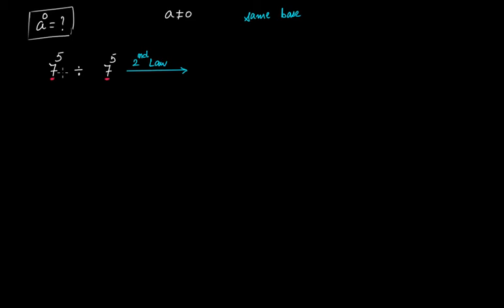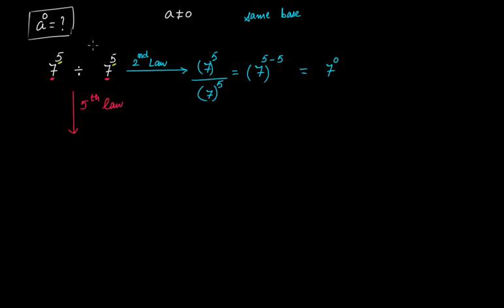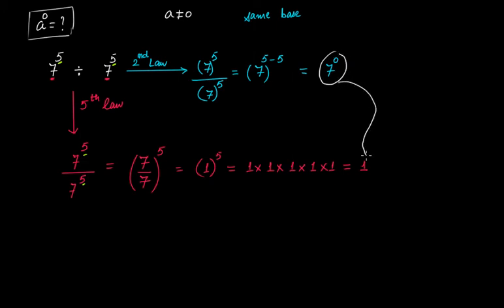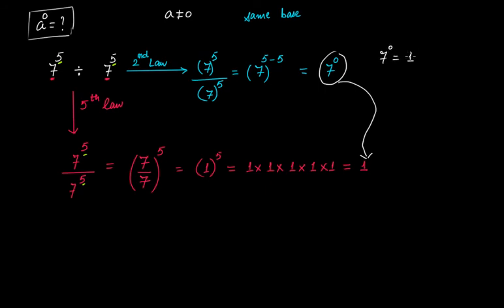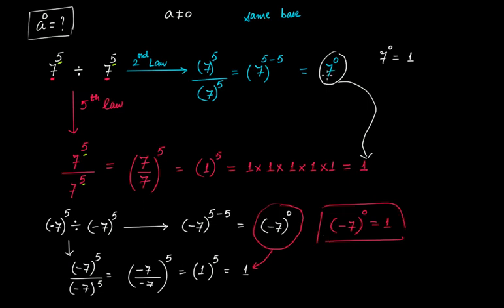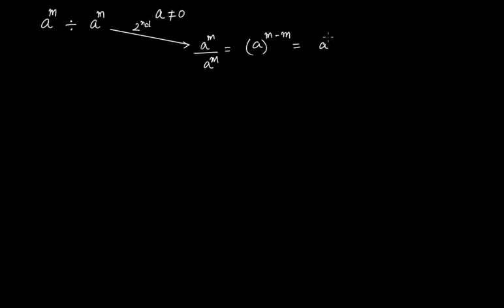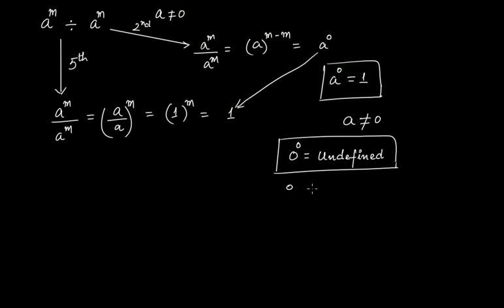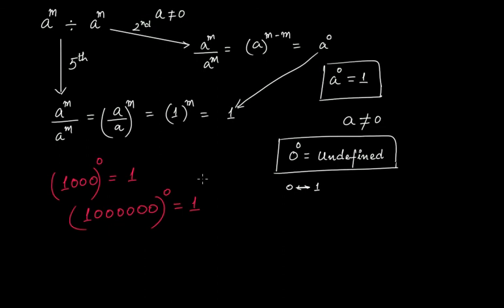Numbers with Exponent Zero - Part 1 || Exponents & Powers || Algebra || C.B.S.E. Grade 7 Mathematics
(1) Proof that the value of any non-zero integer with the exponent 0 is equal to 1.

The topic discussed in this tutorial is from the chapter "Exponents and Powers" of C.B.S.E. Grade 7 Mathematics.

This is the 'part - 1' of the two-part video series on the topic 'numbers with the exponent 0'. To watch the part - 2 please follow to the below link: